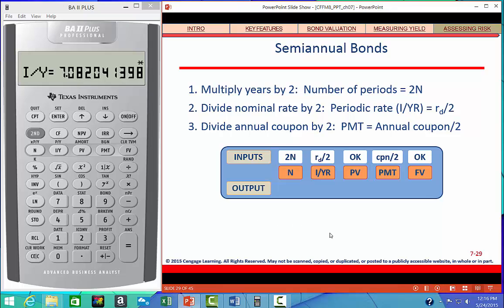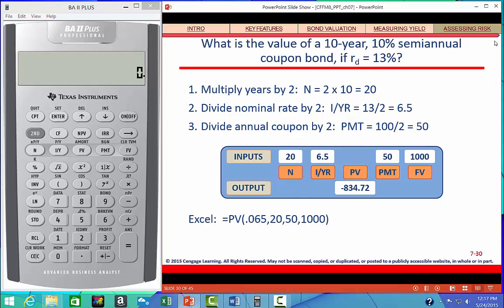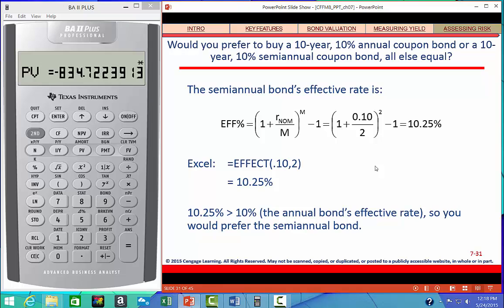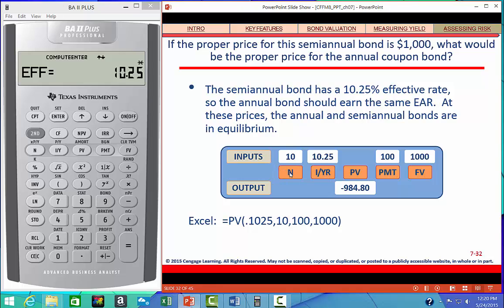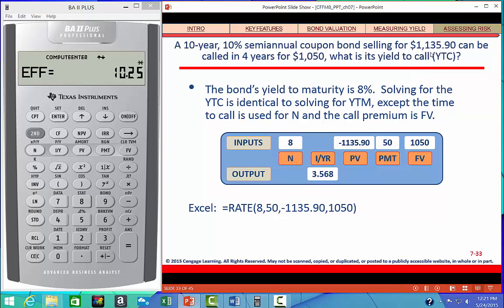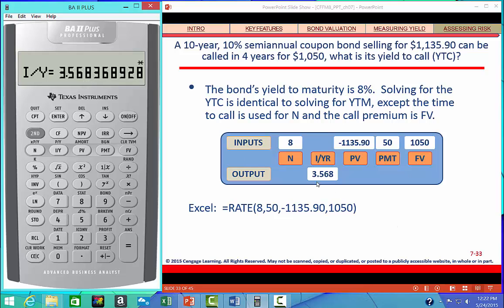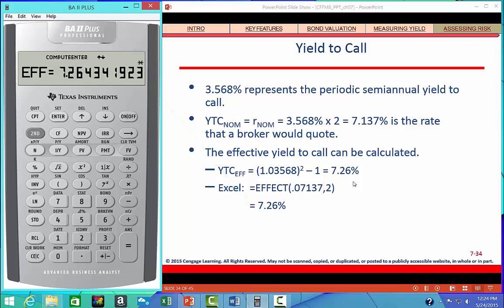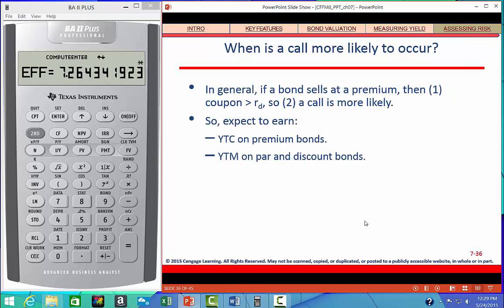6_Chapter 7 Assessing Risk Part 2